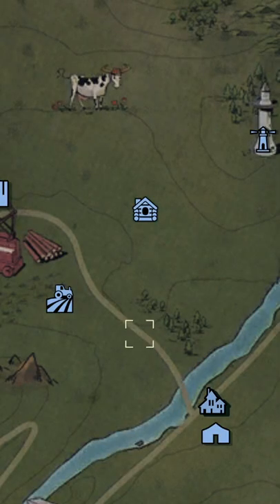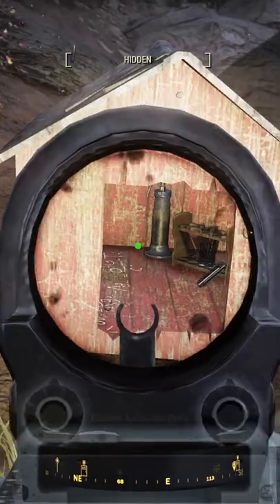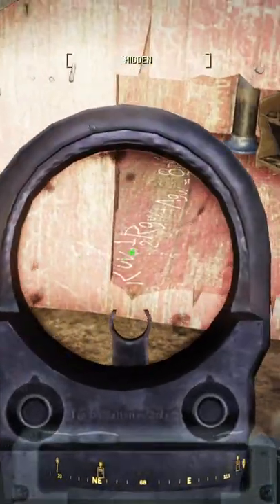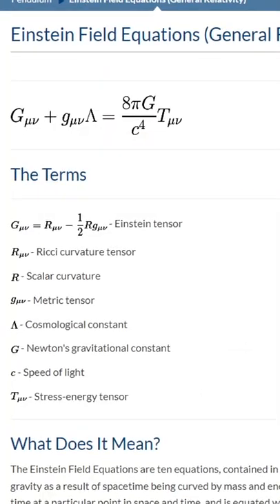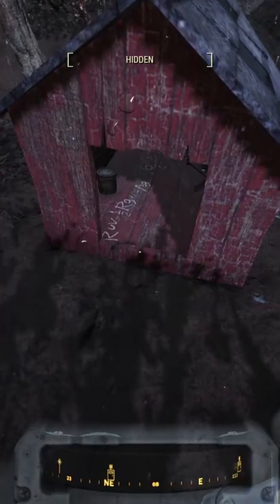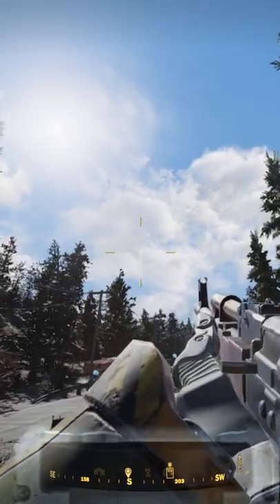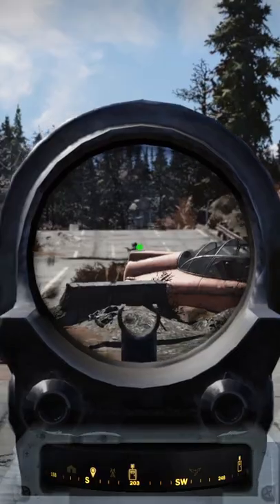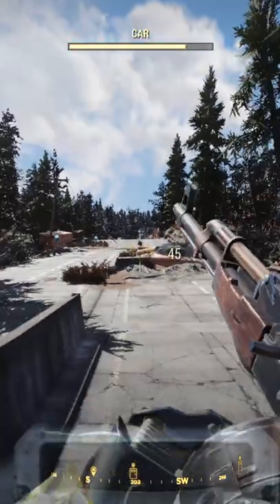Back to the Future Easter Egg - Fallout 76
Have you noticed the Dog House Easter Egg in Fallout 76?
Hopefully you've seen Back to the Future!
Hope you enjoyed!!